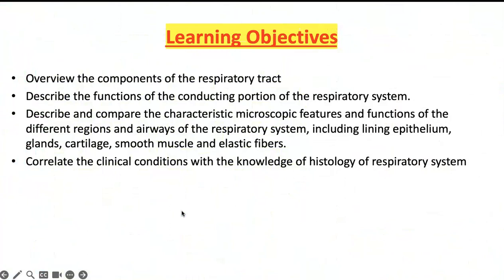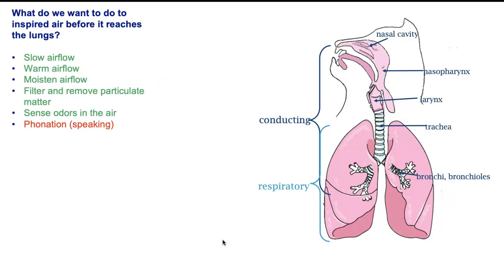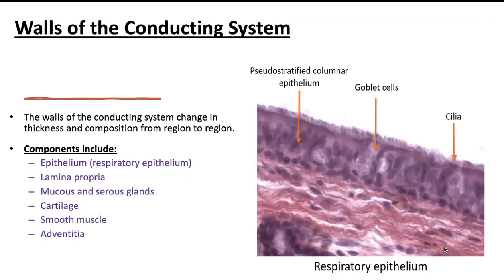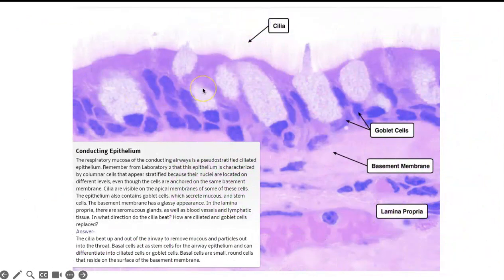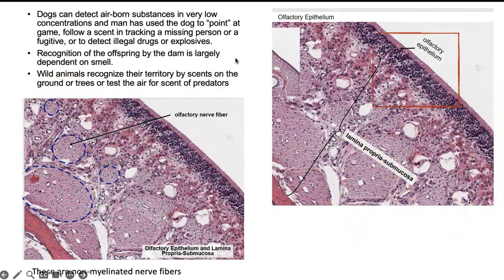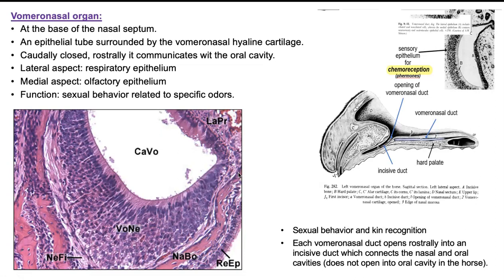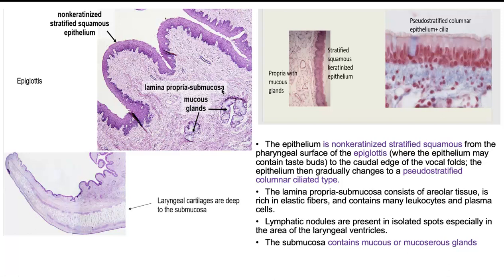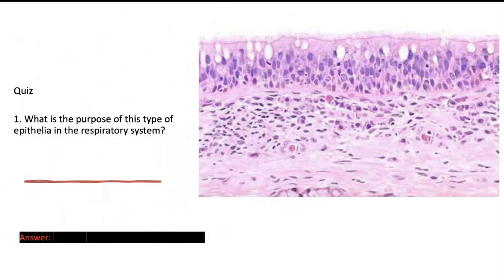Histology of respiratory system part I (Veterinary Histology)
Veterinary histology, Microanatomy of the histology , the upper respiratory tract.